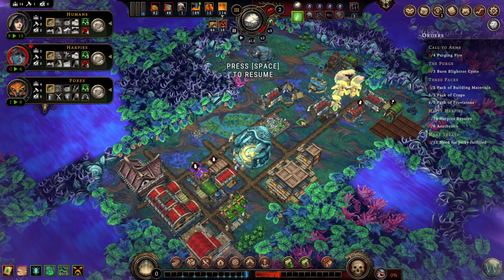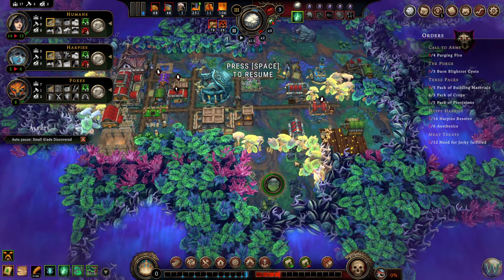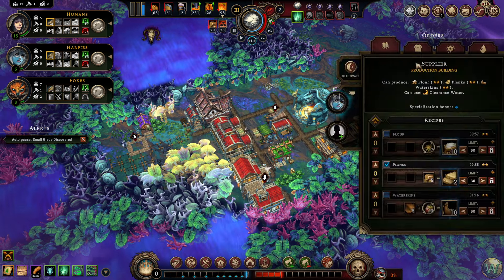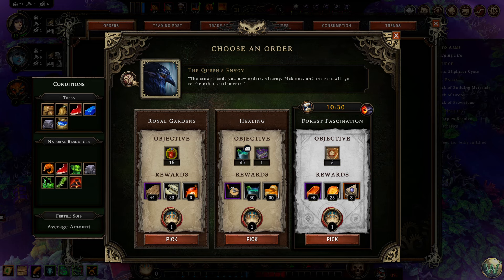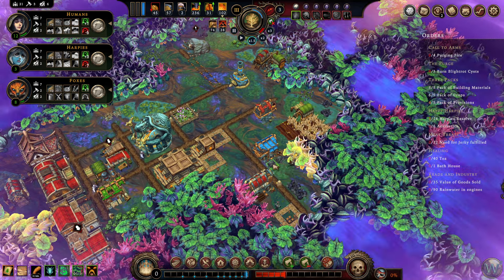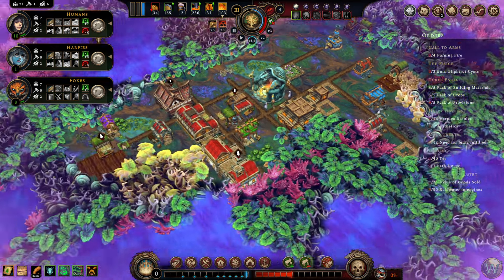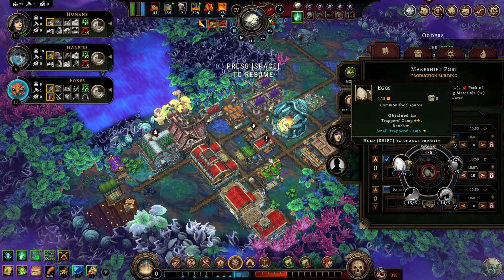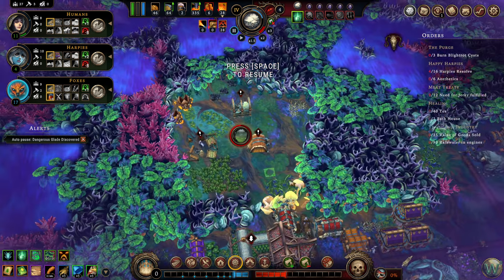Against the Storm - 1.0 Release - Taking One for the Team - Let's Play - Episode 72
Returning to Against the Storm to continue the town in the Coral Forest.